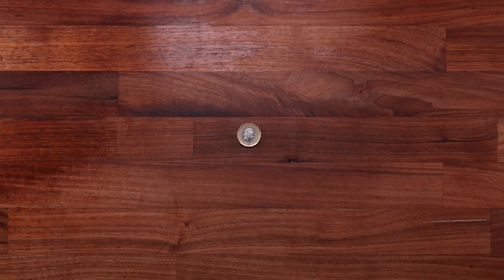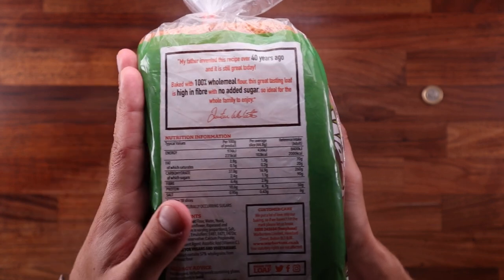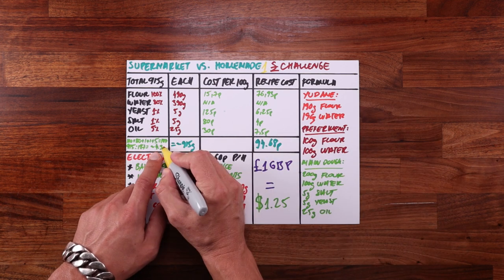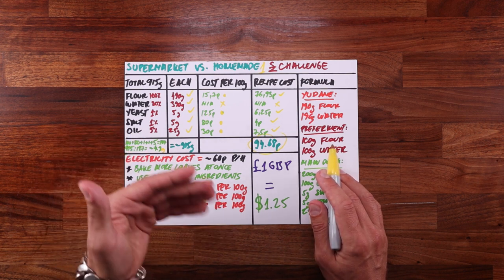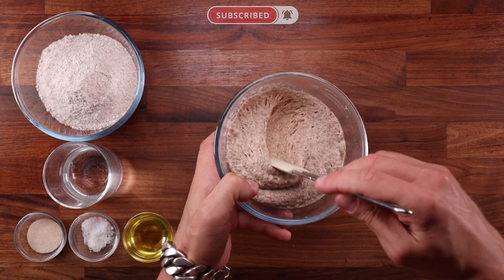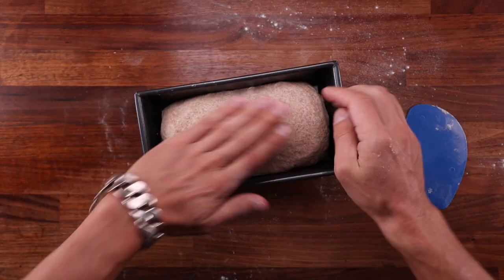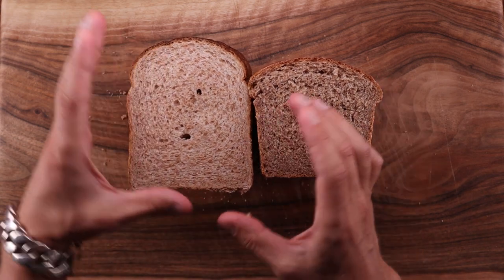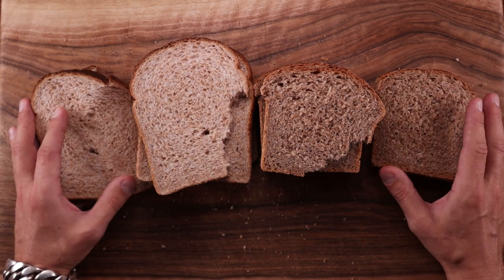Can You Make Good Bread for Cheap? £1 ($1.25) Challenge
I never buy bread and I’m sure if you are one of my subscribers, then most likely neither do you. Baking your own bread is a rewarding and relaxing activity. Whether you follow a recipe or create a new one, the result will always be better than any of the mass-produced breads you can find in the supermarket.

The idea for this video came from curiosity. I walked down the bread aisle in my local shop and saw a full-sized loaf of whole wheat bread for just £1 ($1.25) and it got me thinking whether I could make something similar for the same price.

🍞 Share your bread pictures here ⤵️